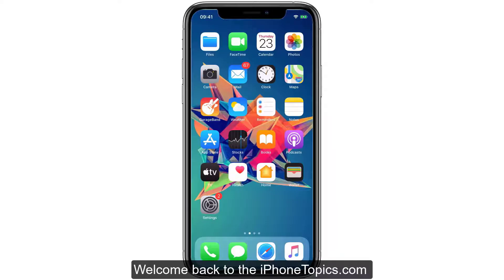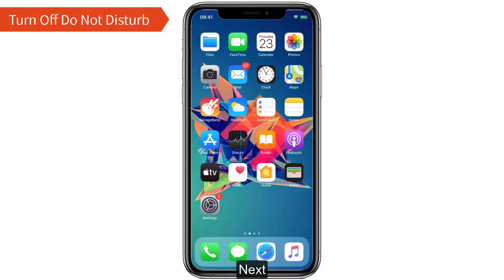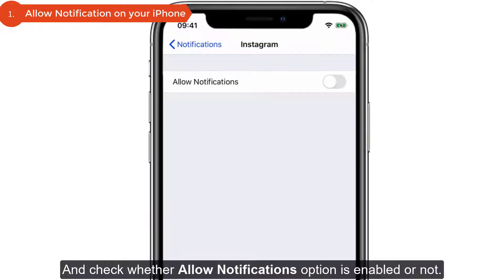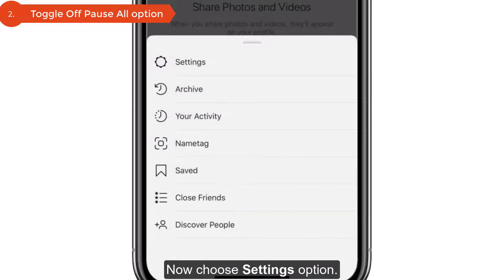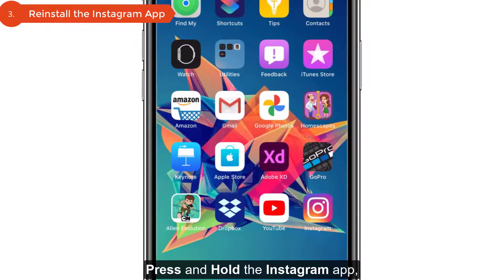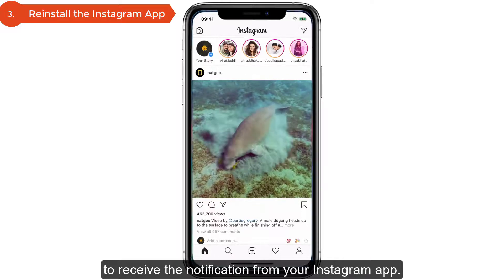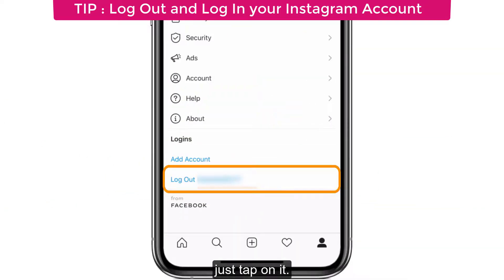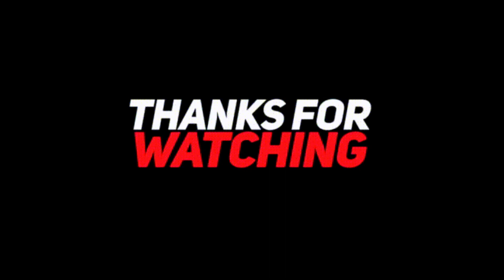How to Fix Instagram Notification Not Working on iOS 13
Most of the iPhone users are having an issue with their Instagram. That is, they are not receive any notification from the Instagram app. So, here is the video I would like to give you, a very simple and easy methods to get rid from this Notification issue. I hope this will really help to solve your problem. If you have any other Suggestion or doubts let me know through comments.